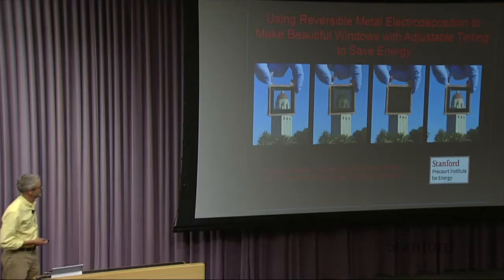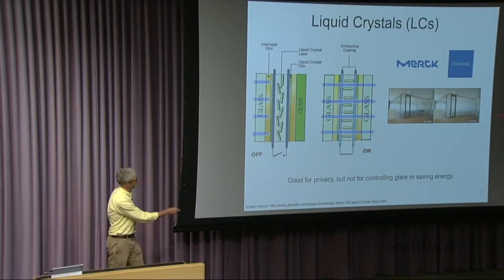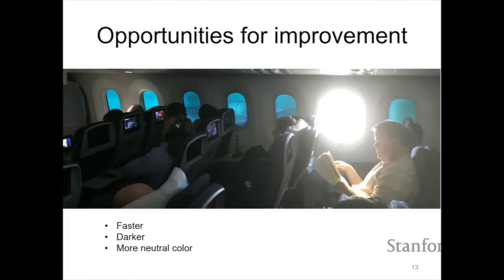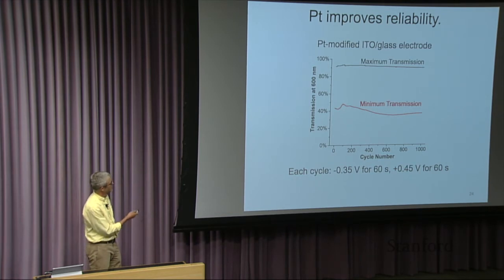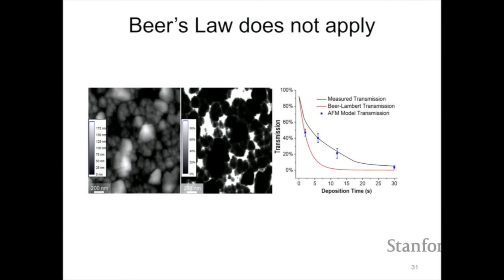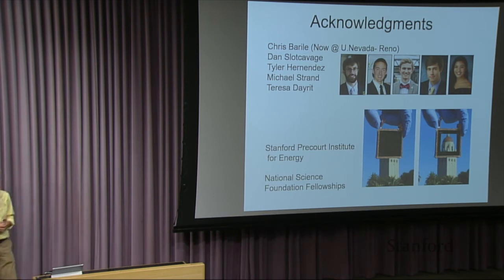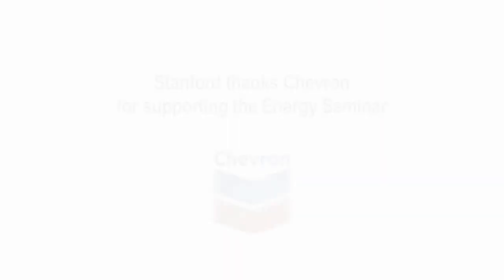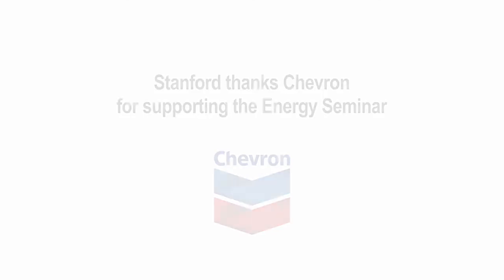Mike McGehee | Metal Electrodeposition for Reversible Adjustable Window Tinting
“Using Reversible Metal Electrodeposition to Make Beautiful Windows with Adjustable Tinting to Save Energy”

Michael McGehee

Energy Seminar - September 25, 2017